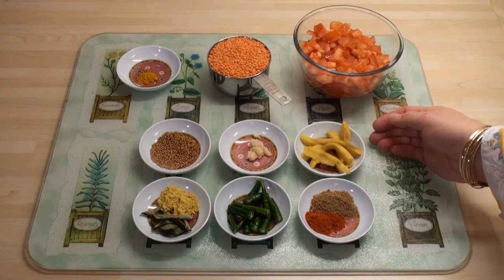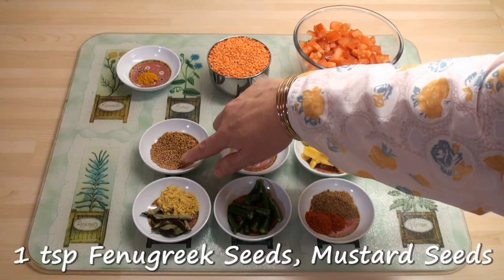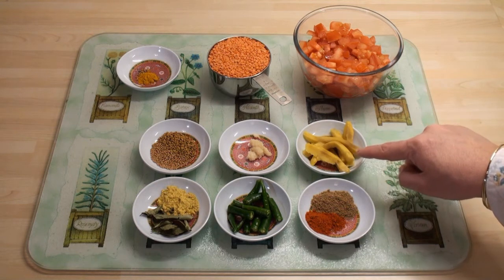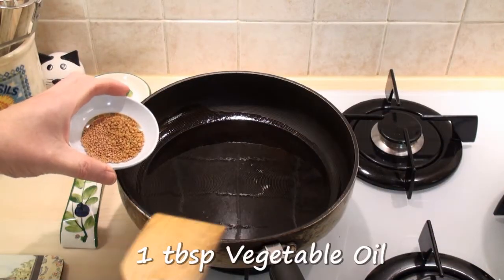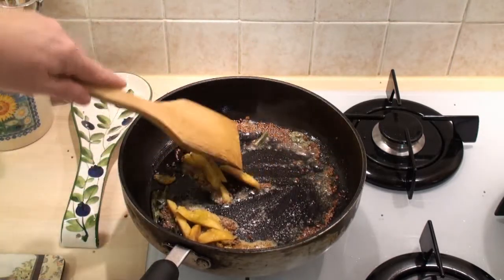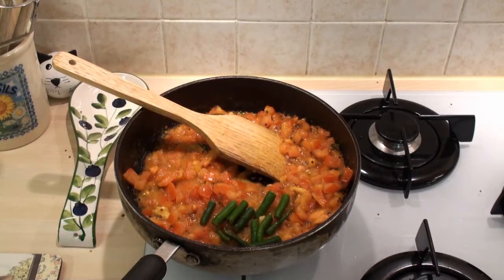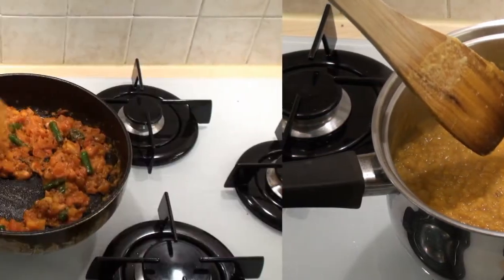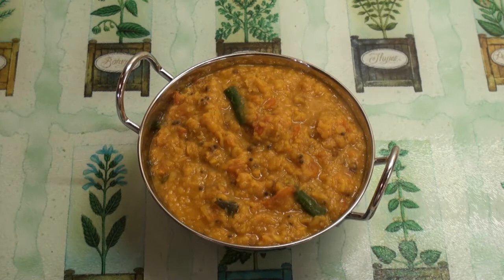Low-Fat Dahl with Tomatoes Recipe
This low-fat and colourful recipe for dahl is both delicious and nutritious.  You can either eat it as a main meal or as a side-dish.  It takes as long to prepare as it does to cook the dahl.

Ingredients

    3 tomatoes, peeled, de-seeded and chopped
    200g (7 oz/1 cup) red lentils
    3 green chillis chopped into 2cm pieces
    A few slithers of mango (optional)
    1 tsp asafoetida
    1 tsp mustard seeds
    1 tsp fenugreek seeds
    1 tsp coriander powder
    1 tsp chilli powder
    ½ tsp garlic paste
    Pinch of curry leaves
    1 tbsp vegetable oil
    Salt

Spices for Dahl

    ¼ tsp turmeric
    Pinch of fenugreek seeds

Instructions

    Simmer the lentils in 750 ml (25 fl oz/3 cups) of water together with the Spices for Dahl until they become creamy (about 30 minutes). Meanwhile…
    Heat the oil in a pan and fry the mustard and fenugreek seeds gently for about a minute.
    Pop! Pop! Pop! Now add in the asafoetida, curry leaves and mango. Stir for 30 seconds.
    Add the tomatoes and the garlic and fry gently for 2 minutes.
    Add in the chillis, coriander and chilli powders and cook for about 2 minutes until the tomatoes become really pasty in texture.
    Add in the creamy dahl, season with salt and cook for a further 3-4 minutes. Serve.

Titli's Tips
Serve with rice or naan for a tasty meal, or serve as a side-dish for a much larger feast. Small red lentils are best for this dish as they cook quickly and give a delightfully coloured dish.